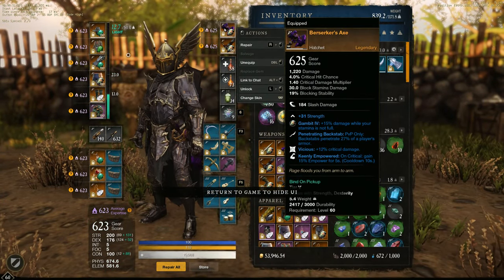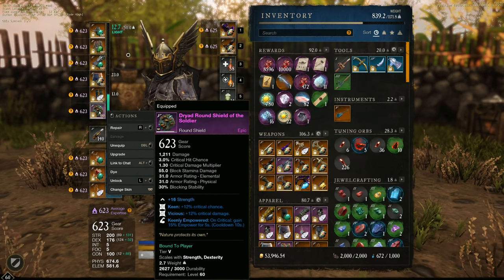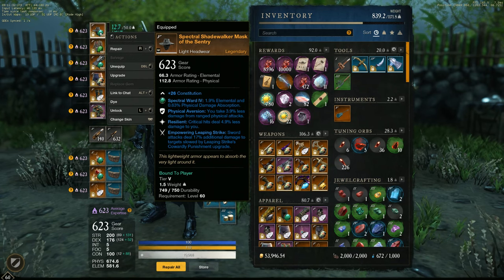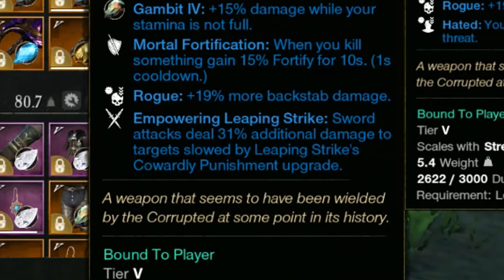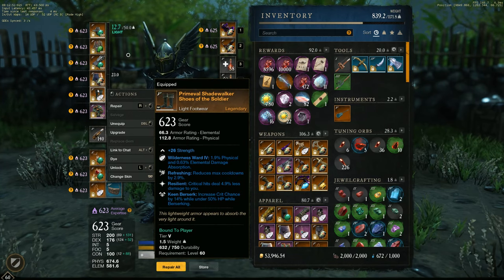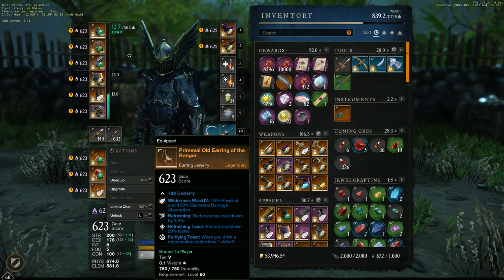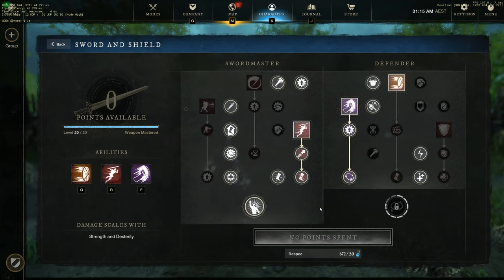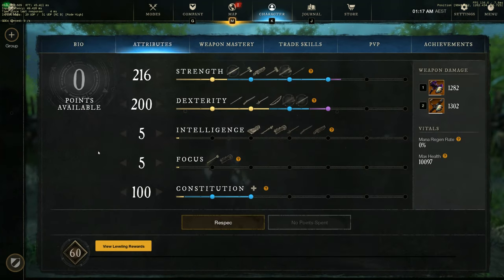Showcasing SnS/Hatchet Post Summer Patch - It's Still Viable | New World PvP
You can no longer leap strike into shield bash in this patch but that doesn't stop me from playing sword
Server: Delos

0:00 Intro
0:22 Gear
2:20 Build
2:37 Stats
2:45 Gameplay

Music
Jim Yosef - Samurai
Audioscribe - Free Fall
Tom Wilson - Be Myself